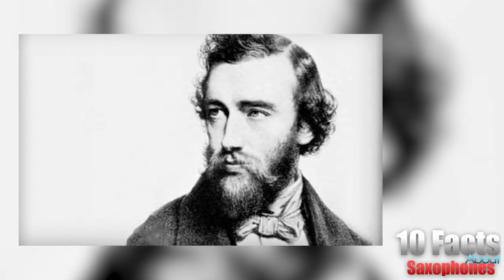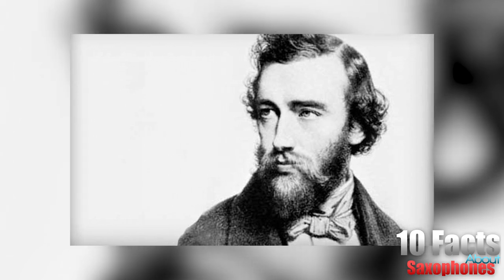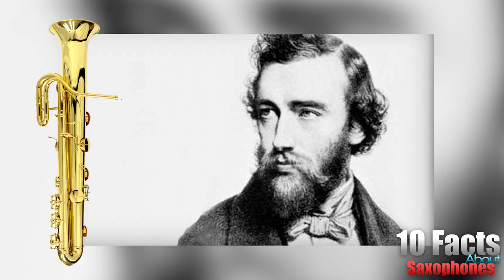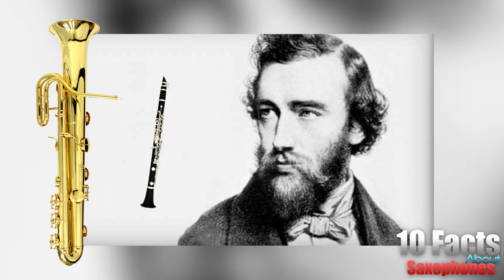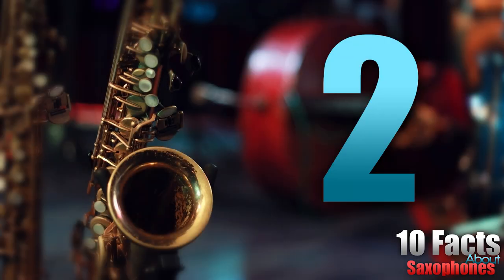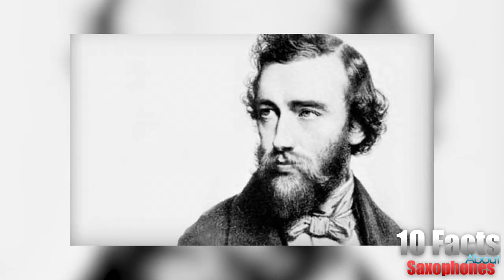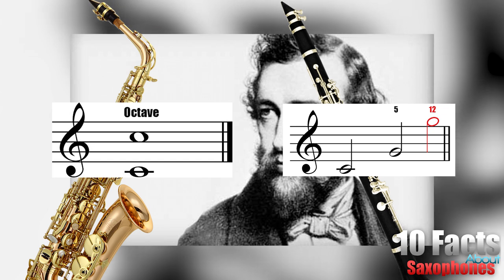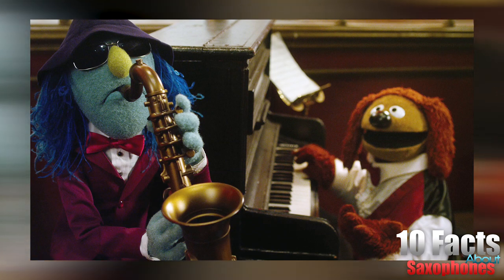10 Facts About Saxophones!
My top ten facts about saxophones!
I hope everyone enjoyed this, the editing took A LOT longer than I expected; please let me know what you think!